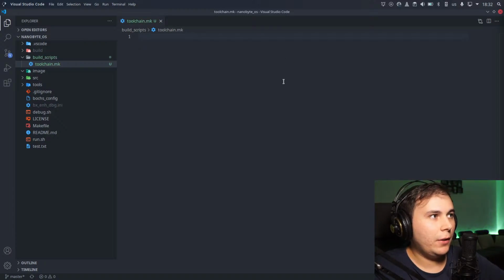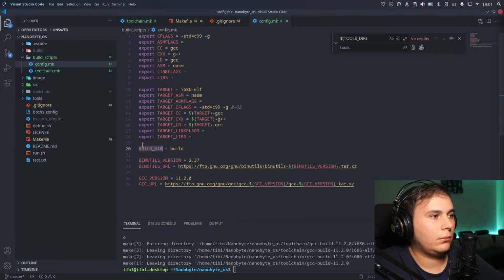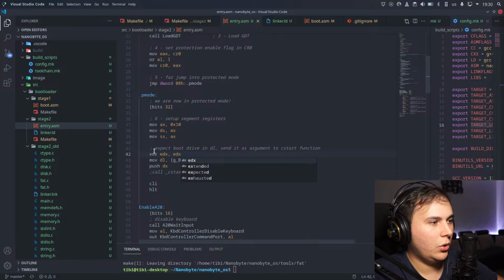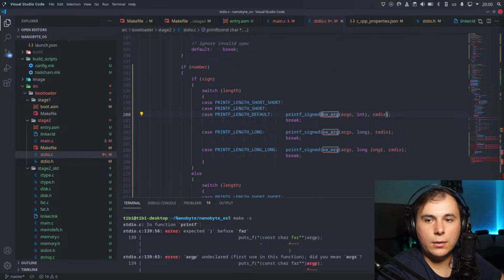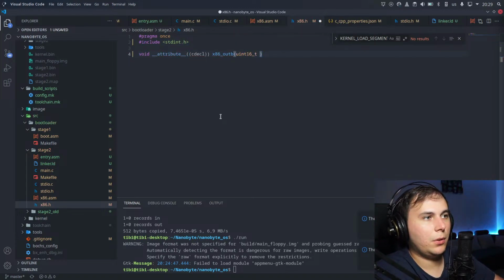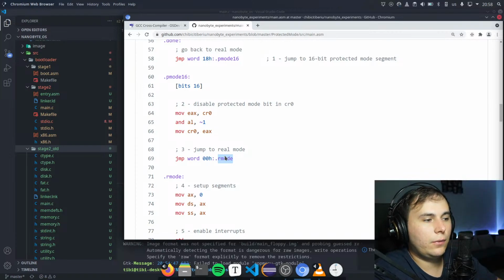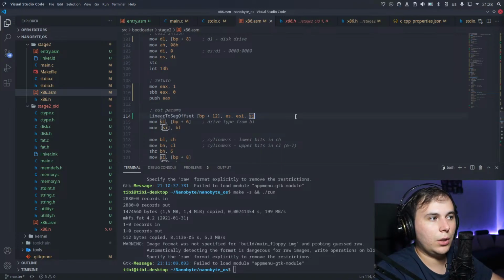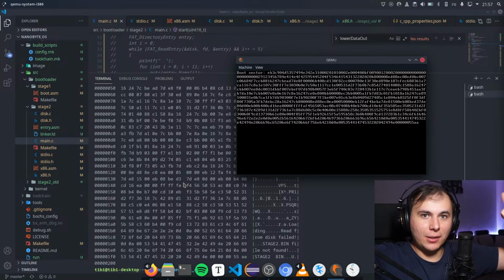Live: Making part 7 (1/2) - Goodbye Watcom, hello GCC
In this livestream, we automate the toolchain build process, and we modify the bootloader to work in protected mode, and compile with GCC instead of Watcom.